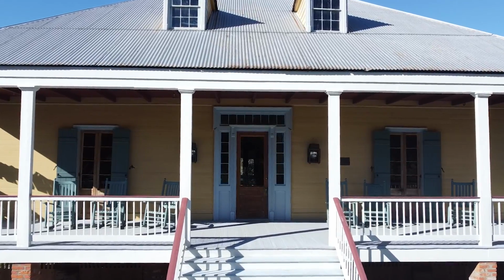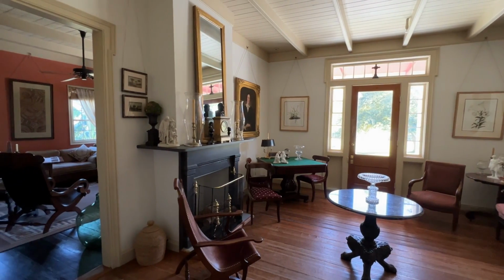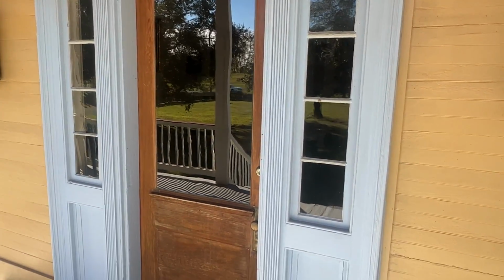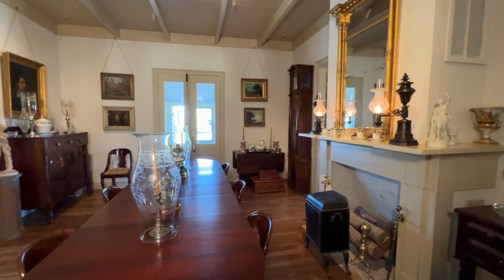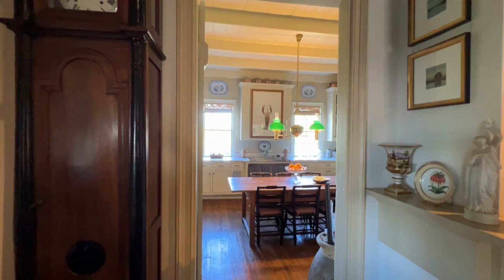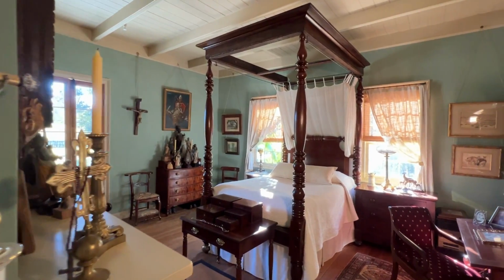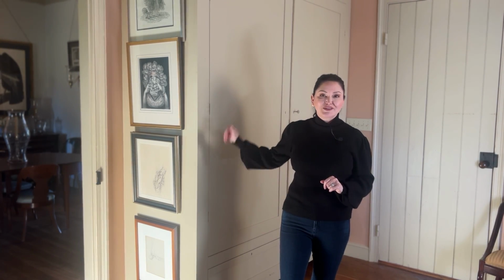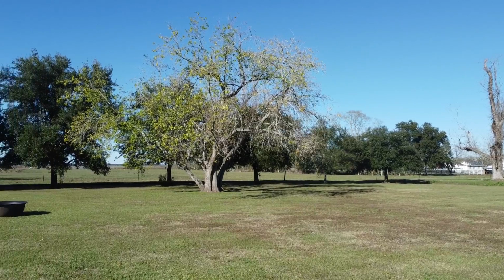DREAM HISTORIC CREOLE FARMHOUSE ON LAND FOR SALE- BEAUTIFULLY RESTORED AND READY FOR YOU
to get 3 FREE Gifts with your Starter Kit - a $25 value!

Have you dreamed of living in a farmhouse, far away from the hustle and bustle of the big city rat race?  Maybe a little place in the country where you can have a few animals, or grow a beautiful garden, or just relax and unwind from the world?  What if that farmhouse was on the Great River Road, just a stones throw from famous homes like Oak Alley, Houmas House, Nottoway and many more? Well, we have found the home for you!

This amazing historic Creole farmhouse has been completely restored to the highest standards. All of it's incredible original features have been retained, from the 200 year old wavy glass to the hand planed tongue and groove ceiling. Stepping into this home is truly like stepping back into time. Not only is the architecture regional and fascinating, you also have the opportunity to explore and learn about the fascinating Creole culture only found in this area of the US.

Not only do you have over four acres of your own to enjoy, the surrounding 35 acres is being retained by the owner as farm land, so you'll have tons of space all to yourself.  Across the street is the levee of the Mississippi River, and every Christmas Eve you can watch the levee bonfire celebrations! Brought from France and Germany with the early European immigrants these bonfire traditions date back hundreds of years. The local tradition says the fires are lit on Christmas Eve to guide "Papa Noel" to the homes of good children in St. Johns Parish!